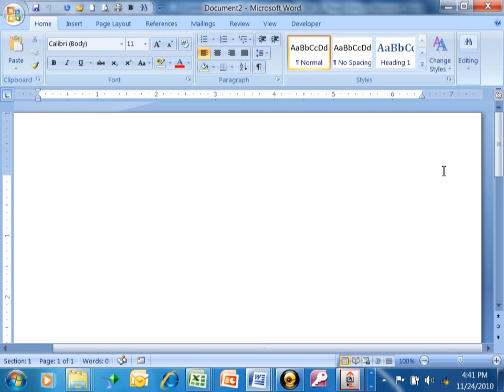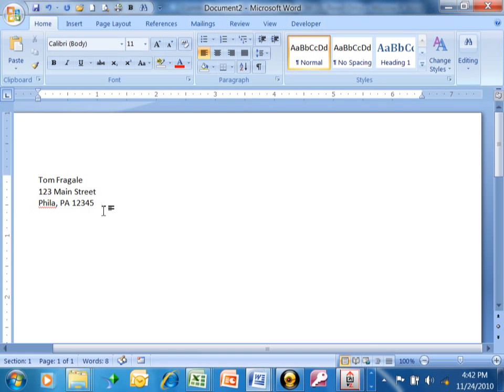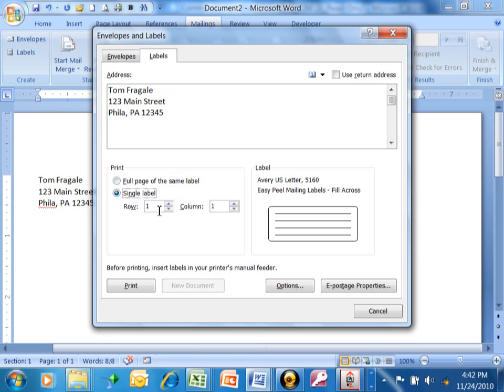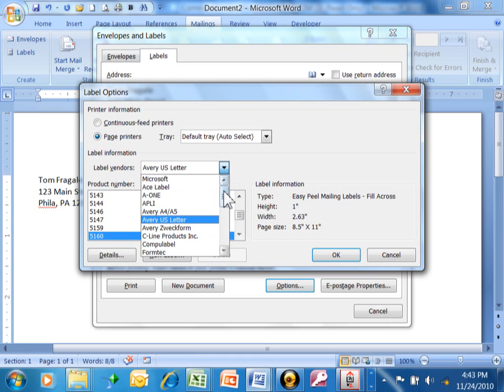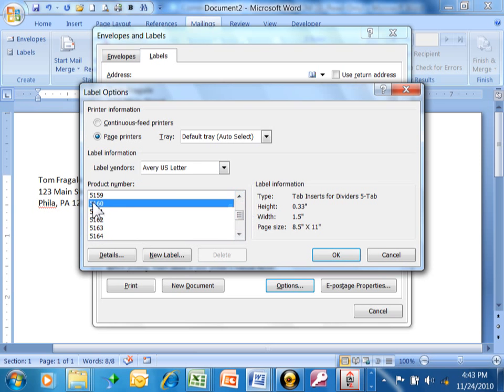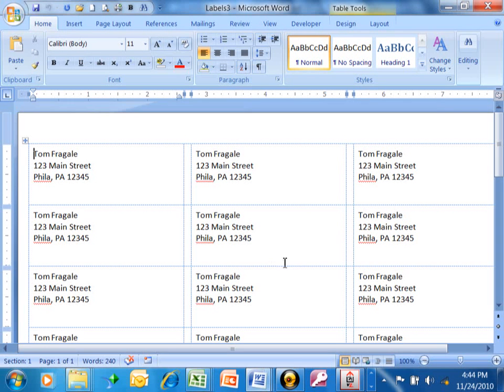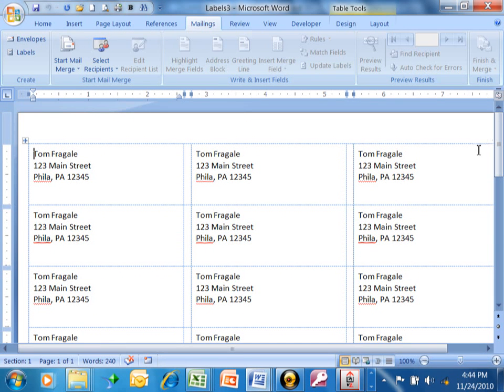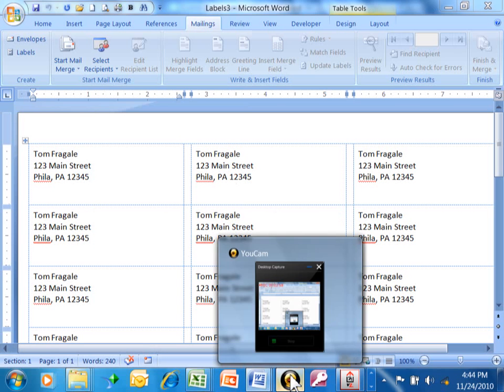word making mailing labels whole page same label - Word 2007 2010 2013 2016 tutorial for beginners